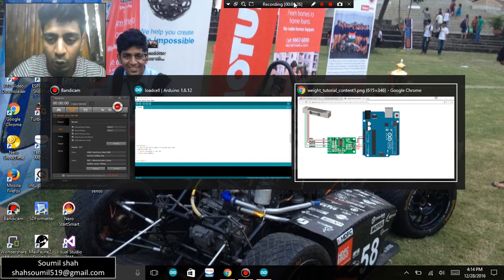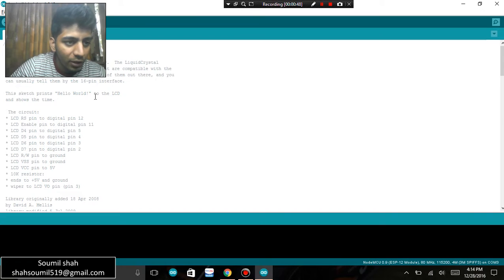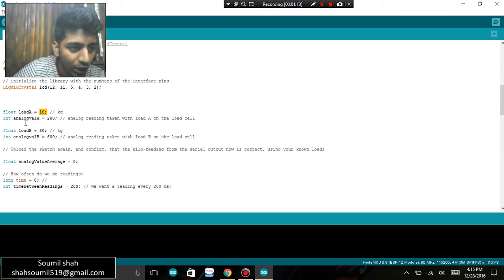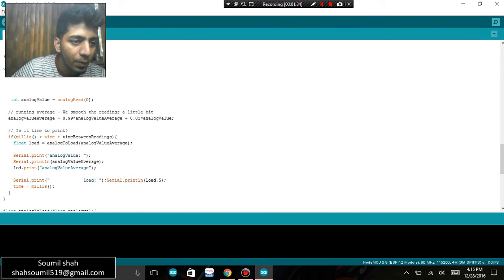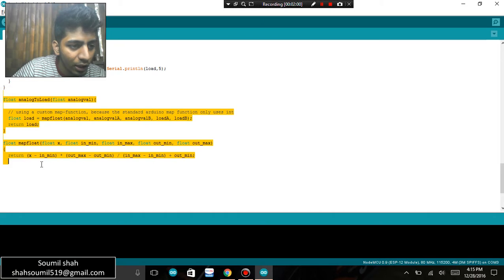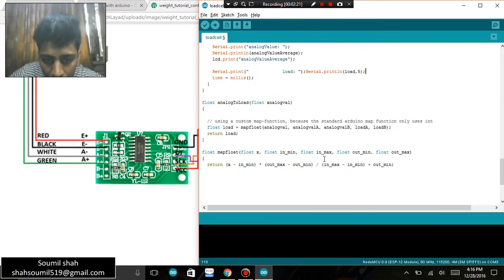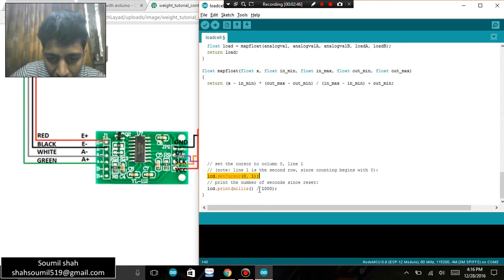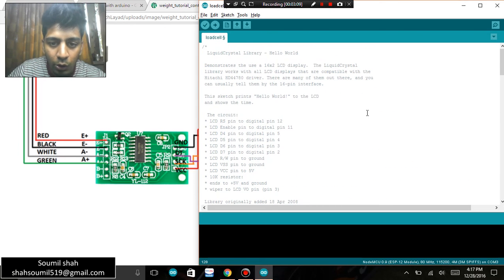load cell with arduino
code is given below